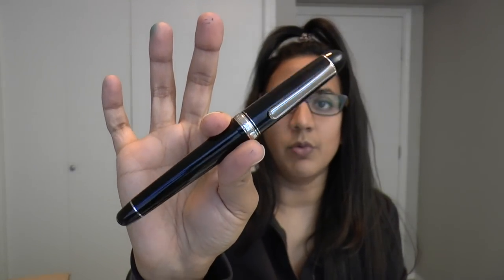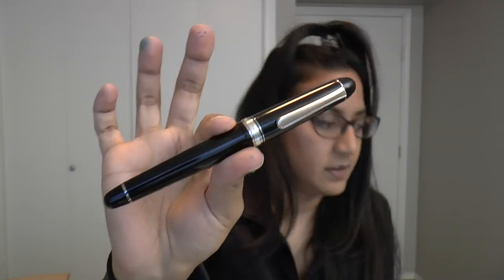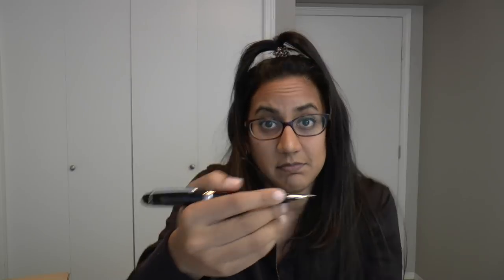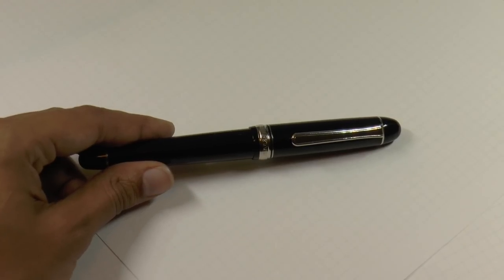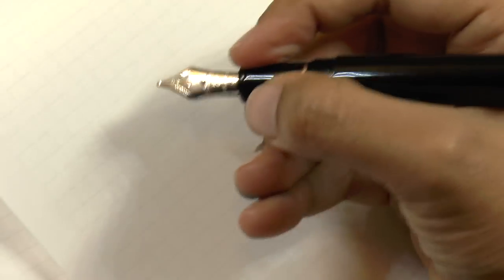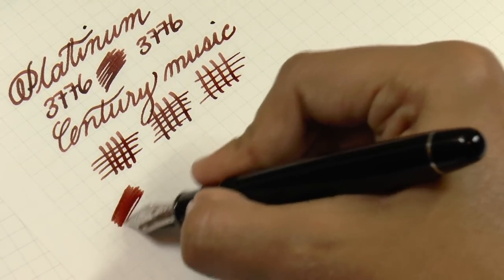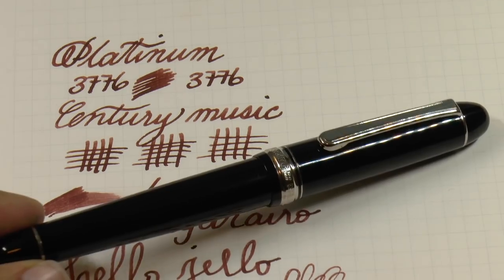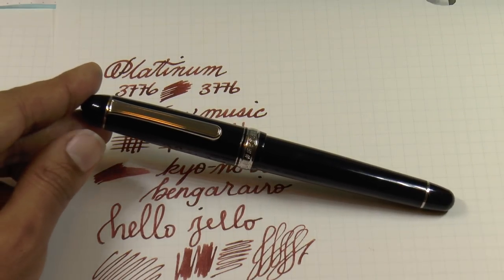Platinum #3776 Century Black Diamond Music Nib Fountain Pen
Unboxing and taking a quick look at the Platinum #3776 Century Black Diamond Fountain Pen with a Music Nib. Looking for a fun nib and a pen that will last you forever? Makes a great gift for anyone you love enough to gift it to! This pen is classy and the music nib is lovely.